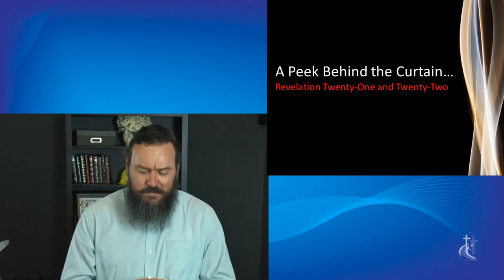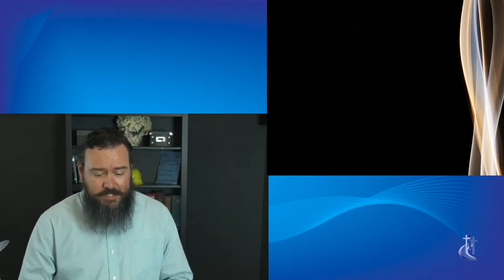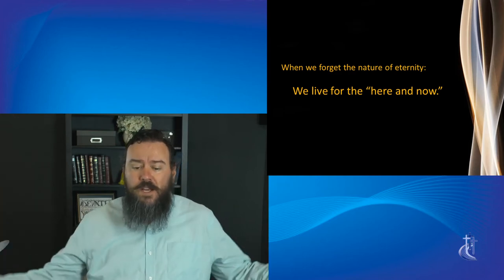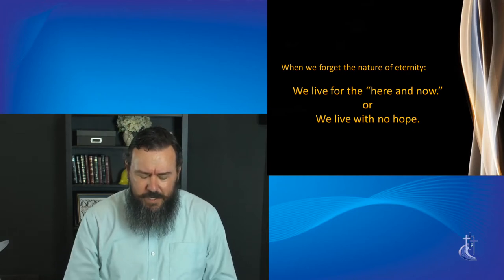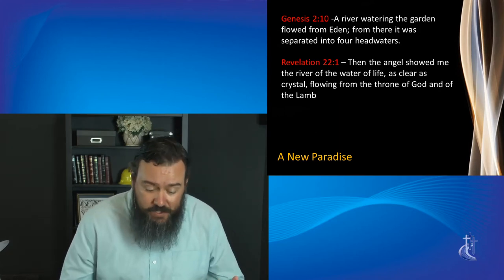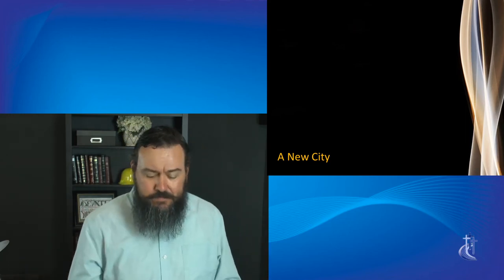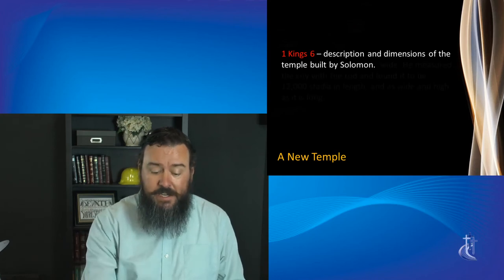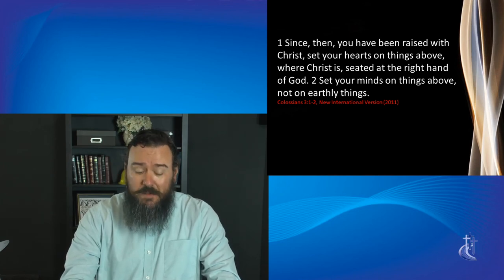8 9 20 A Peek Behind the Curtain CB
Christ Covenant Church
Chris Beard
Revelation part 8
A Peek Behind the Curtain